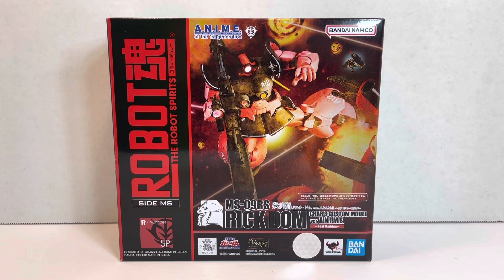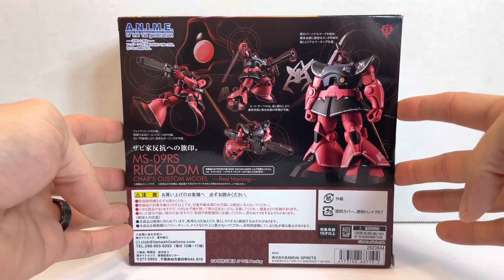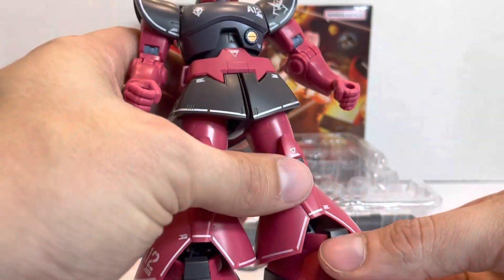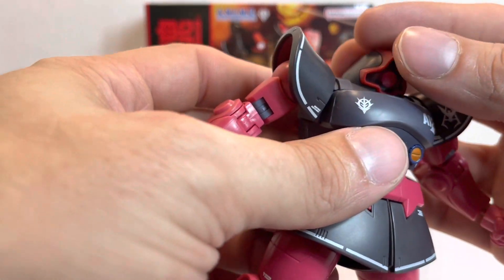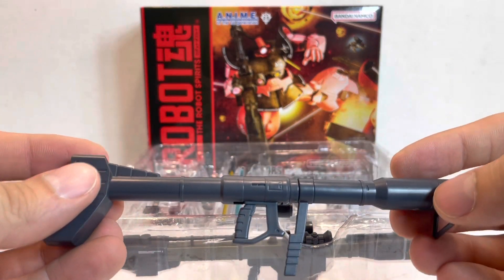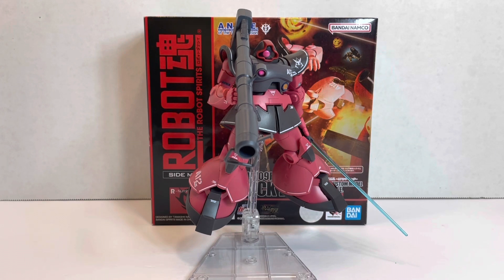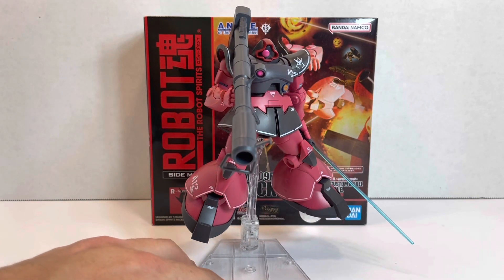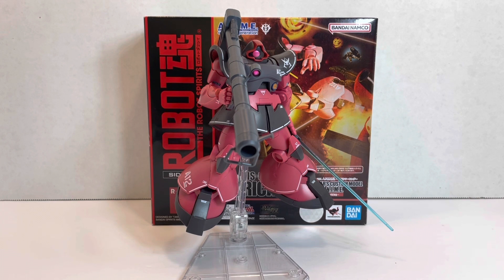Robot Spirits MS-09RS Rick Dom [Char’s Custom Model] (ver. ANIME) ~Real Marking~ Review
Char’s Rick Dom graces the Robot Spirits line yet again! This re-release is a Real Marking version which means it looks a lot better than the original release but there’s more differences to this figure than the paint job!